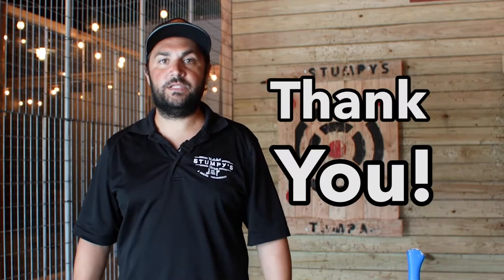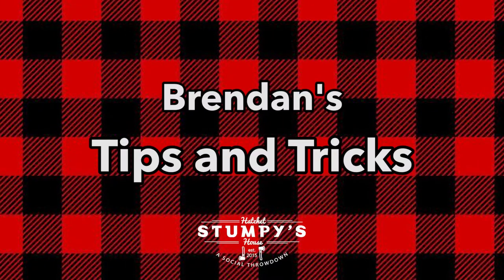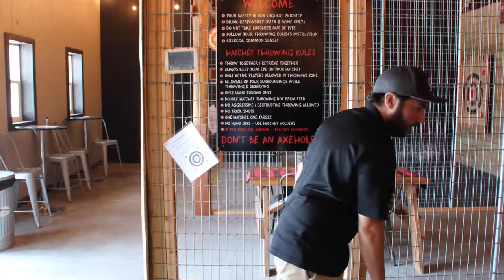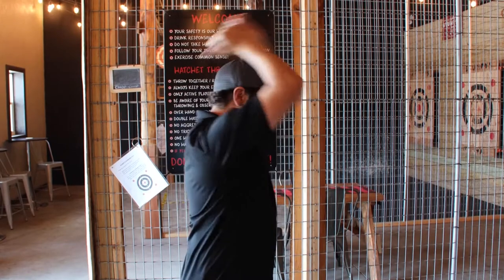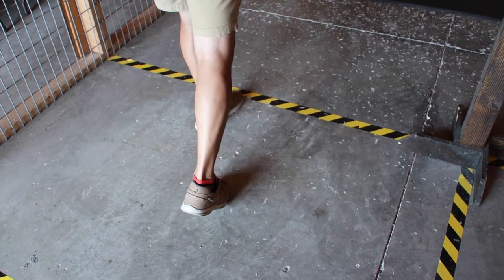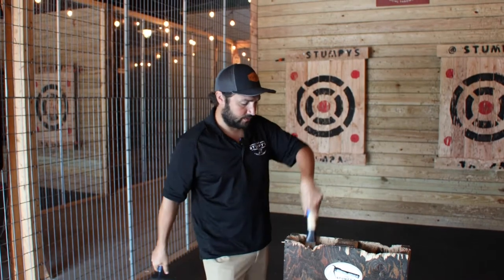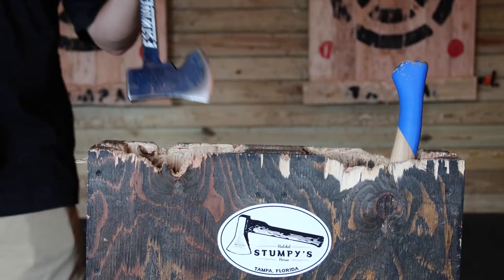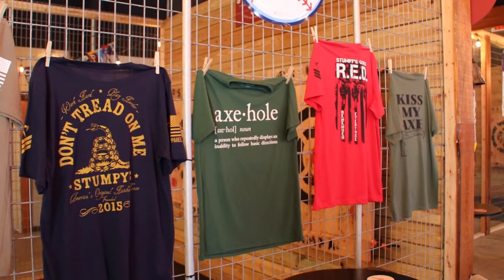How to throw an axe?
Brendan is the owner operator of the Stumpy's location in Tampa.  He created this short video to show our guests the proper way to throw an axe.

Comments, please reach out!